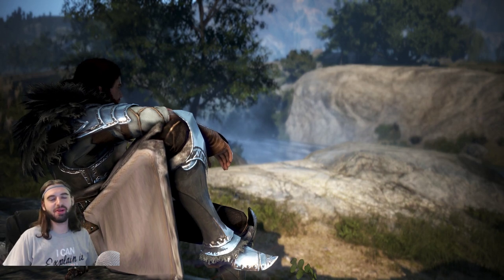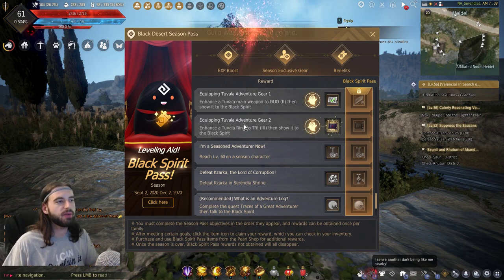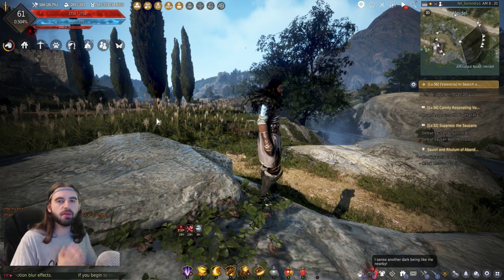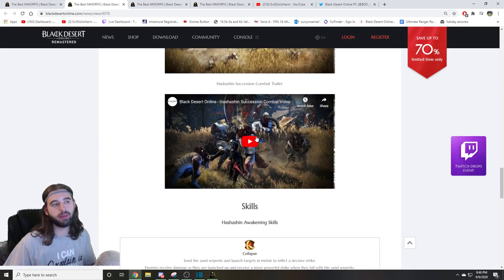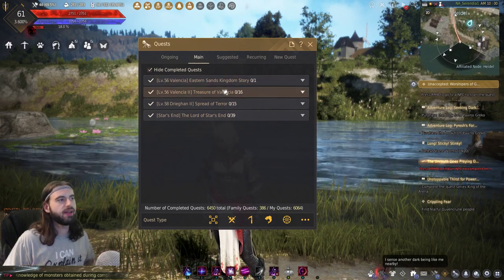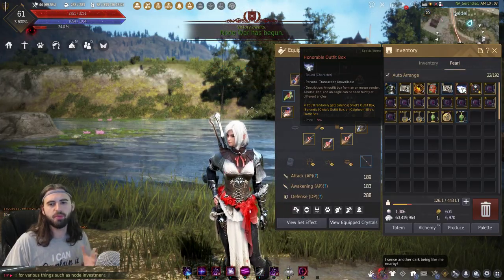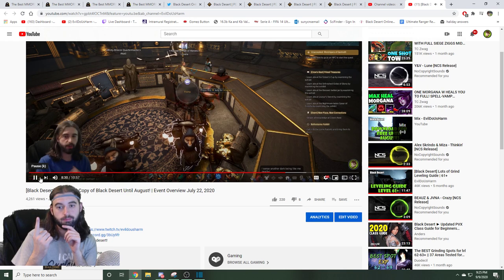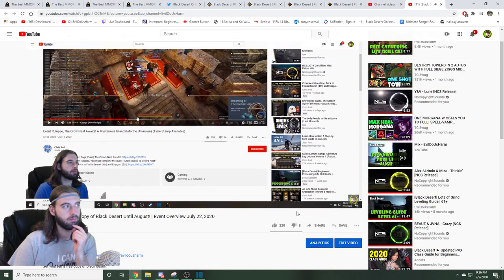[Black Desert] Free Pen Tuvala Ring / Earring, Armor Skins | Hashashin Succession Awakening | Events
Amazing update with some awesome events this week in Black Desert!